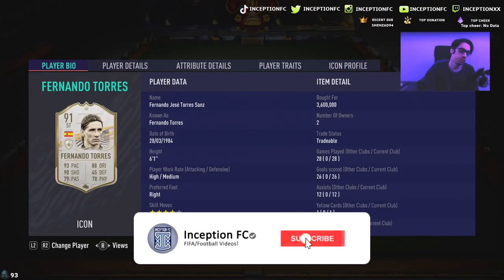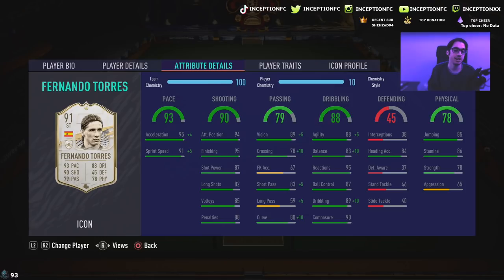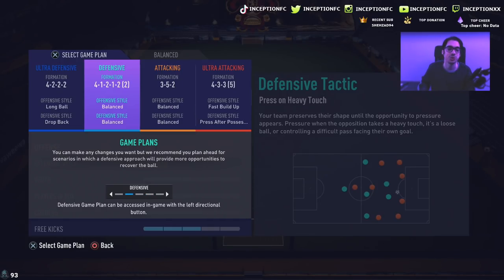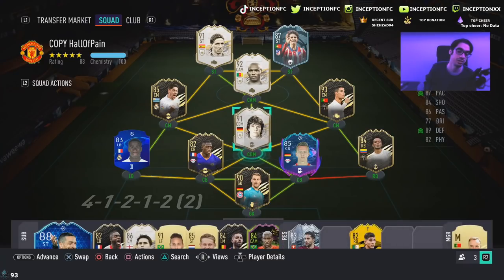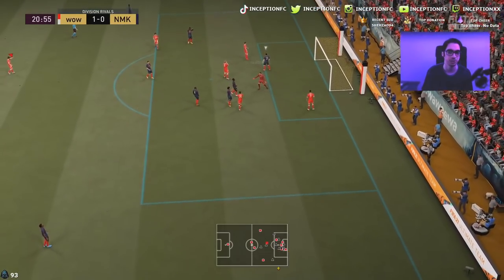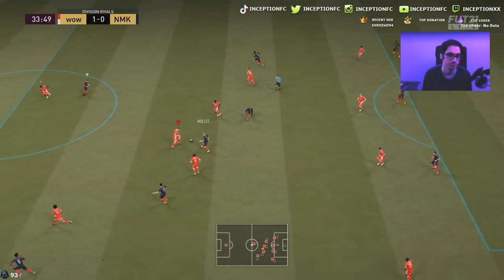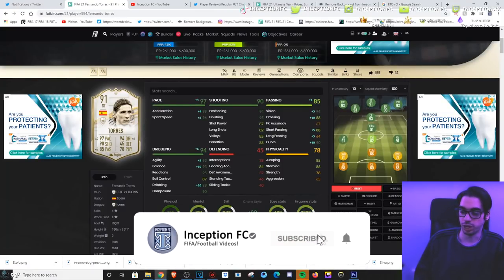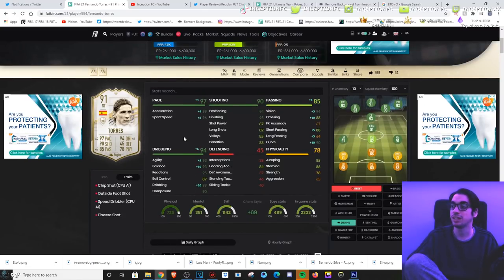EL NINO THE BEAST! 91 PRIME ICON FERNANDO TORRES PLAYER REVIEW! - FIFA 21 ULTIMATE TEAM